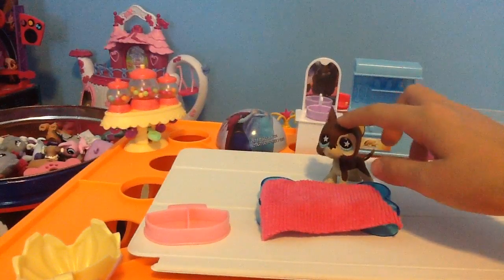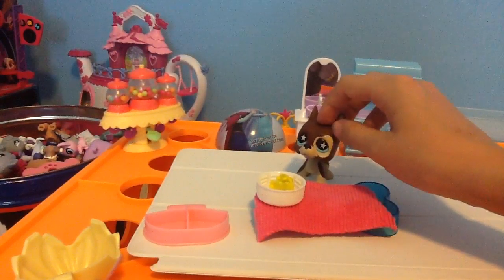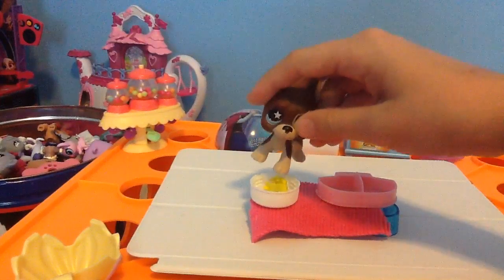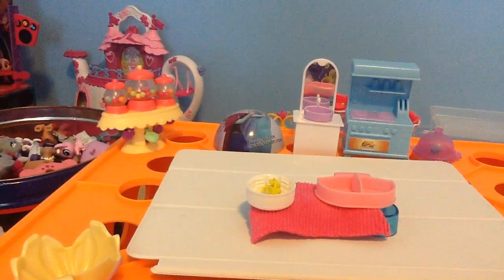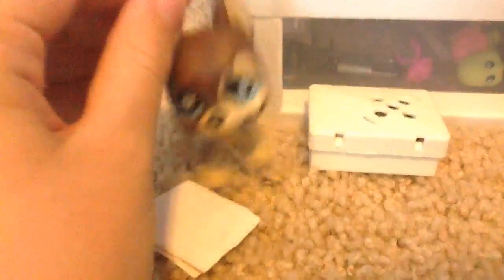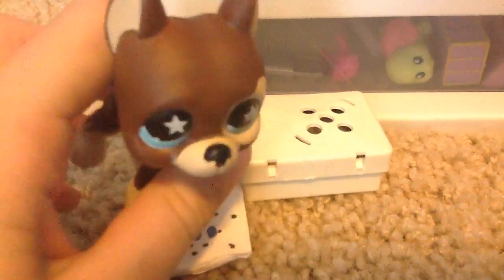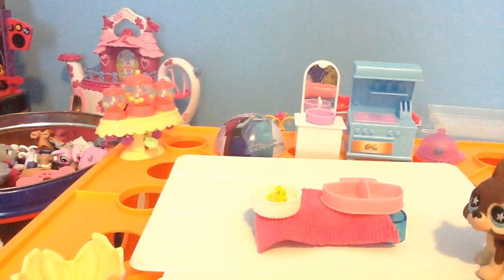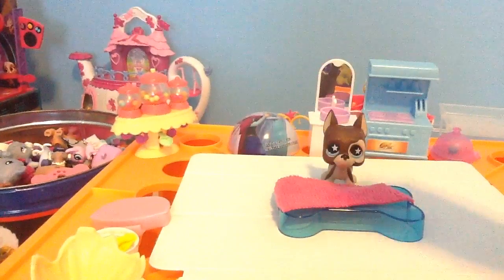Cooking with Joseph Lps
His real name is Adam but his series name is Joseph